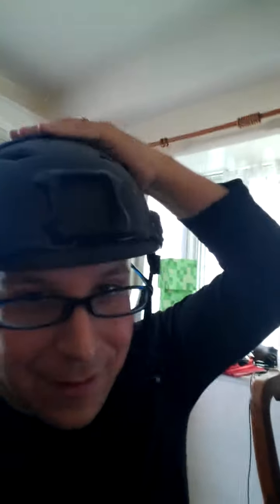GSK Impromptu review: Opscore helmet